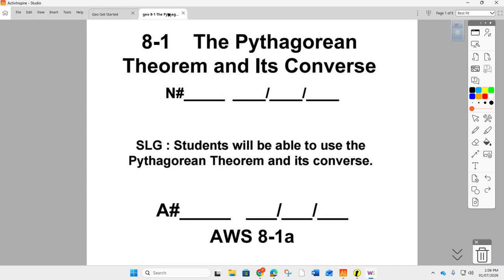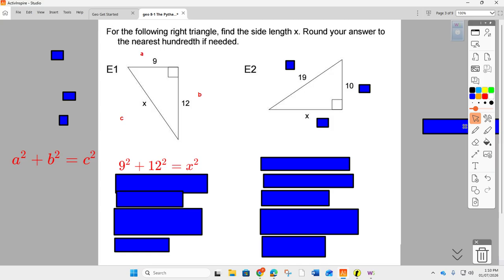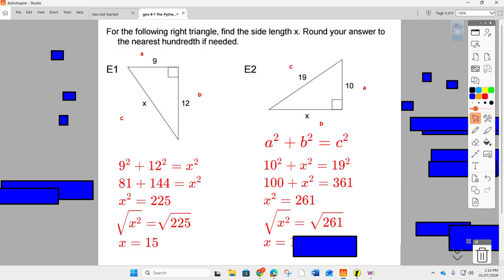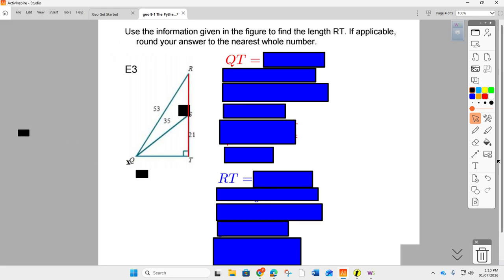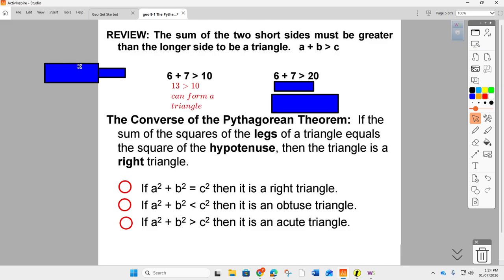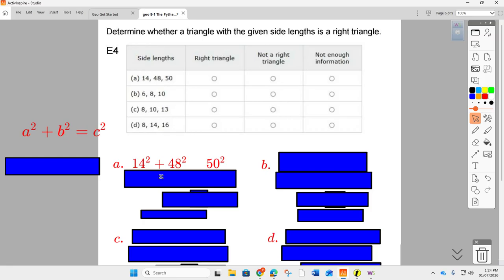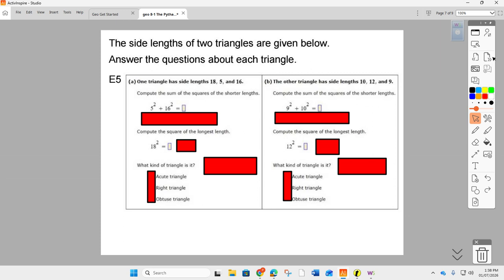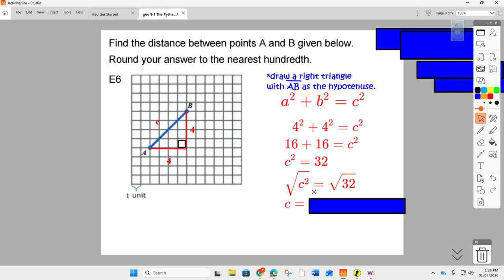geo 8 1 January 07 2026